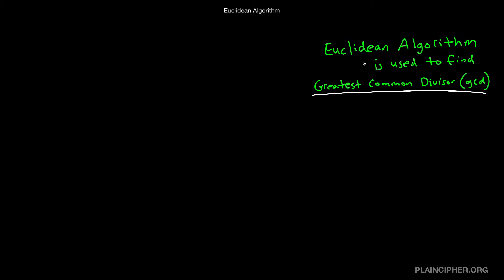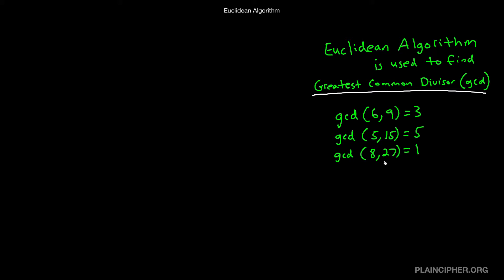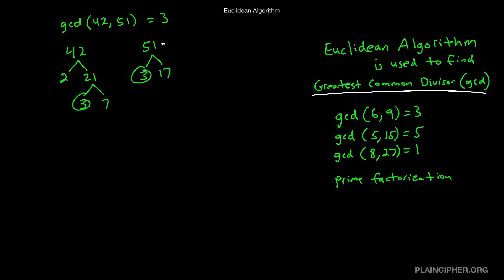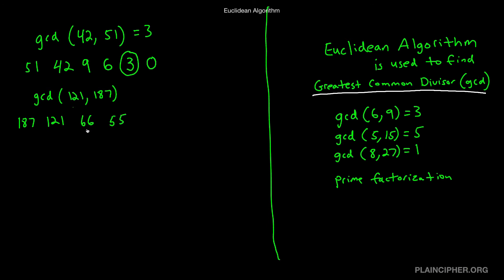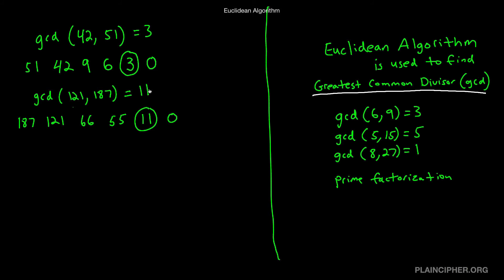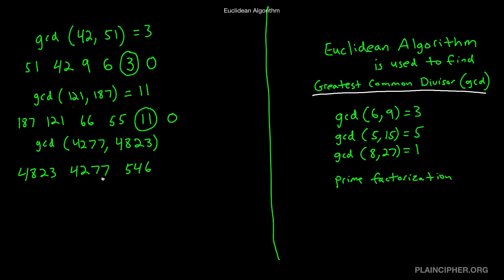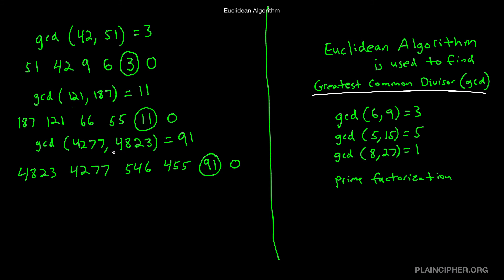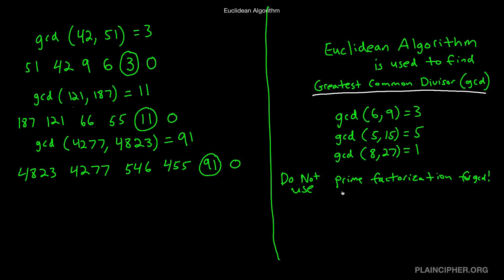Euclidean Algorithm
The Euclidean Algorithm, or Euclid's Algorithm, is used to quickly find the Greatest Common Divisor (gcd). It's much quicker than using prime factorization, and it's very easy to do. Just mod (modulo) the larger number by the smaller number, and then recursively use the result as the next modulo divisor. The number right before you reach 0 is your gcd. For example, for gcd(42, 51), we get 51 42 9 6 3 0. So 3 would be our answer.

The Euclidean Algorithm's big brother is the Extended Euclidean Algorithm, and that has many uses in cryptography and mathematics, including usage in both the AES symmetric cipher and the RSA public key encryption algorithm.